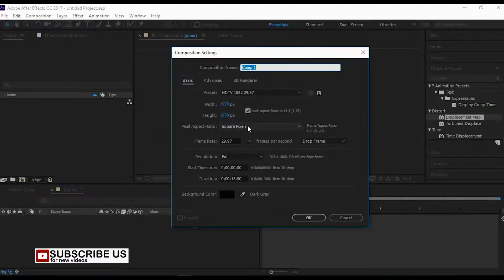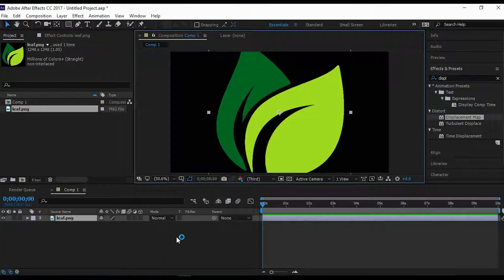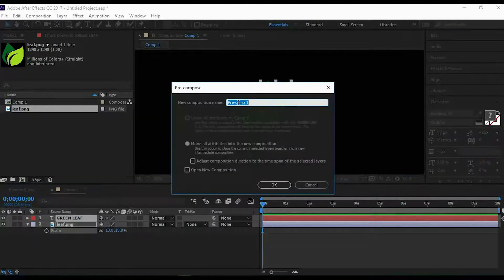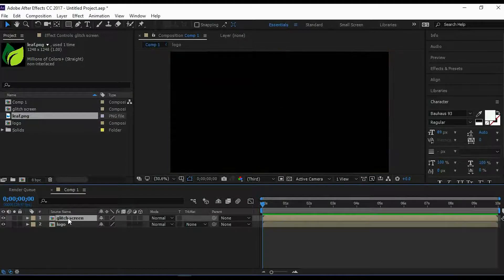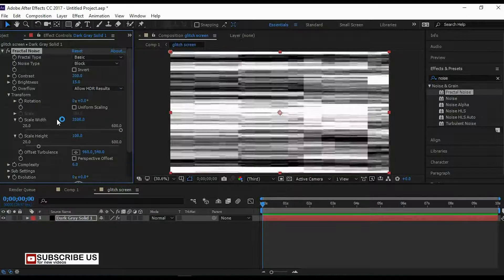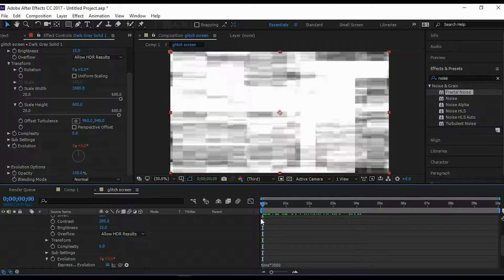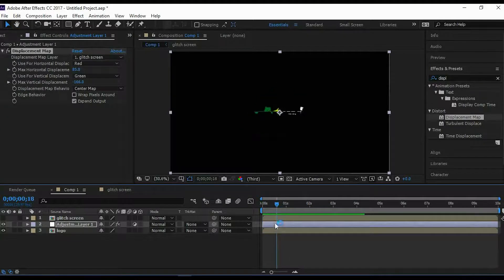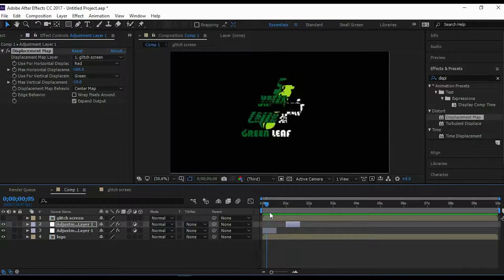Glitch Logo Animation in After Effect - After Effects Tutorials (Without plugins)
Lean how to create Glitch Logo Animation/ Glitch logo reveal animation in After Effect. in this video lesson/ tutorial After Effects (Tutorial) the project file/ after effect template file you can get free its mean  the after effects template download free,
in this ,after effects tutorial,i will show you Glitch Logo Animation in After Effects After Effects Tutorial .
this tutorial is easy way to get glitch effect with  after effects,

you can use logo or text for this animation in after effects if you are using ,logo you must recompose first it in to create glitch animation

the glitch,effects is the best way to create intro in your You tube
or other intro.
this   ,tutorial,fallowing you can lean best ans easy way to learn create glitch animations

the ,adobe after effects, videos lessons and much more tricks and more useful information get free with tricks and tutorials

people also looking for
logo,how to make a glitch effect in after effects cc 2017,glitch effect in after effects,after effects glitch logo tutorial,pop-up logo reveal animation in after effects,logo reveal animation in after effects

More Adobe After effect Tutorials

people also looking for more video tutorials in after effect

glitch effect,glitch effect in after effects,
after effects glitch logo tutorial,
glitch,glitch effect tutorial,
glitch text effect tutorial,
glitch sound effects,
glitch logo reveal
,avnish parker,
glitch logo reveal after effects,
after effects tutorial,
after effects,
logo animation in after effects,
after effects tutorial logo animation,